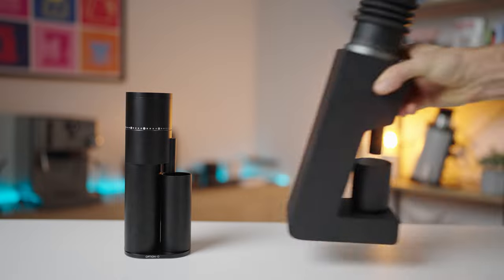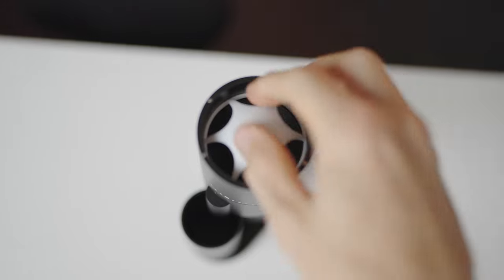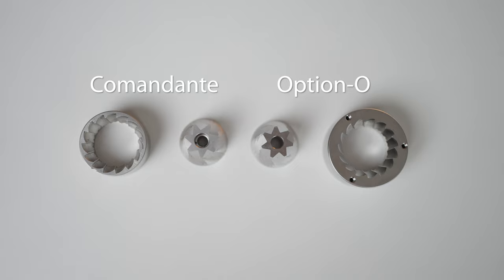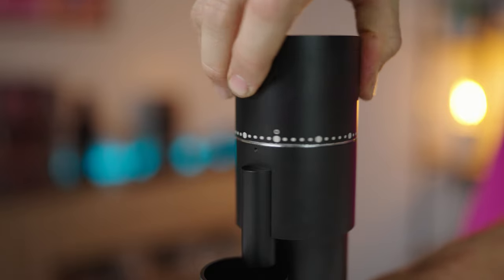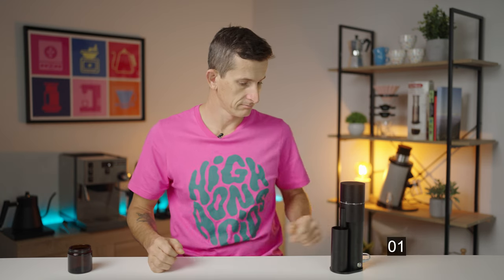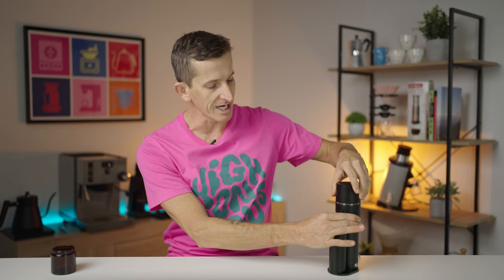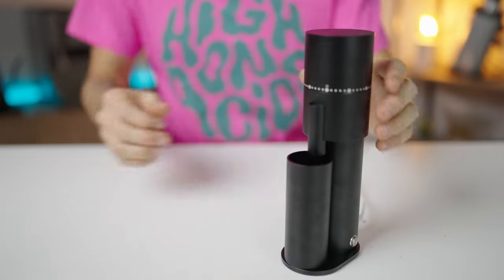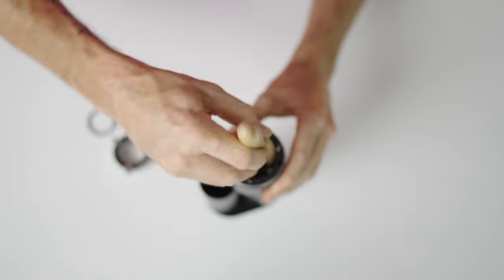Option-O Lagom Mini Coffee Grinder Review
In this exciting coffee grinder review, join us as we dive deep into the world of the Option-O Lagom Mini Coffee Grinder Get ready to uncover the key features, advantages, limitations, and overall performance of this compact powerhouse.

TIMESTAMPS:
00:00 Option-O Lagom Mini Coffee Grinder
01:10 Features
01:59 Moonshine Burrs
02:54 Flavour Profile
03:32 Grind Adjustment
03:51 Grind Settings
04:10 Grind Out Test
05:35 Pros
06:42 Cons
08:01 Cleaning

From its intuitive design to the exceptional grind quality, we explore how the Lagom Mini simplifies the coffee brewing experience, making it accessible to beginners and experienced enthusiasts alike. Discover how this grinder outshines others on the market, delivering precise and consistent grinds for various brewing methods.

Josh also shares personal anecdotes, highlighting the Lagom Mini's user-friendly interface and its ability to elevate your daily coffee routine. Plus, we give an honest assessment of the product's limitations, providing a balanced perspective.

Don't miss out on the exclusive discount available for a limited time!

Share your own Lagom Mini experiences and let's brew up some coffee magic together.

Get ready to embrace the world of exceptional coffee with the Option-O Lagom Mini. Let's dive in!